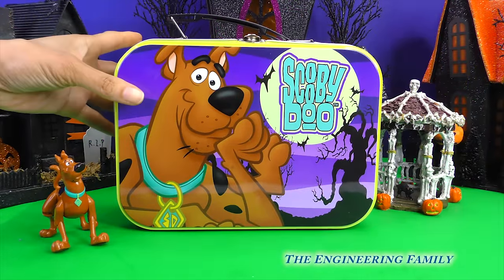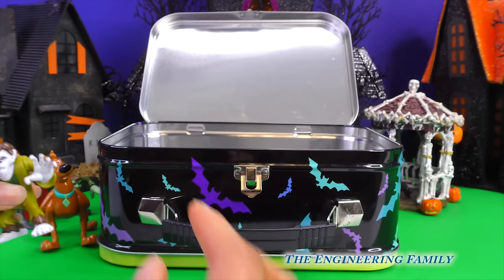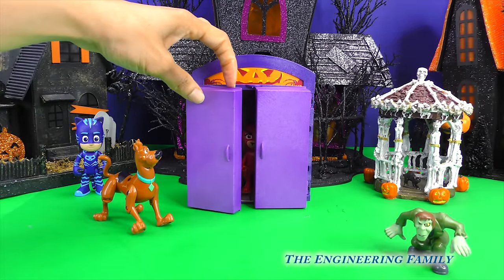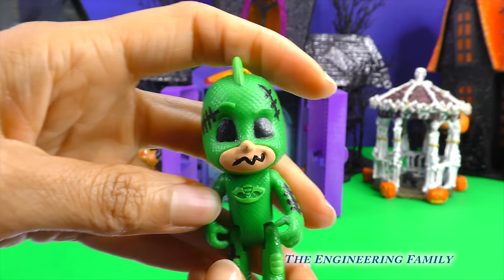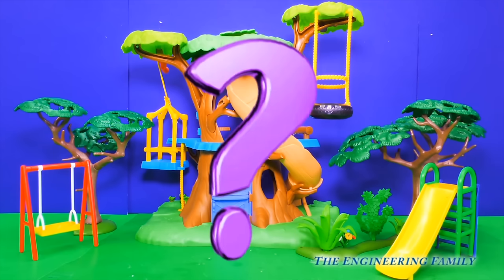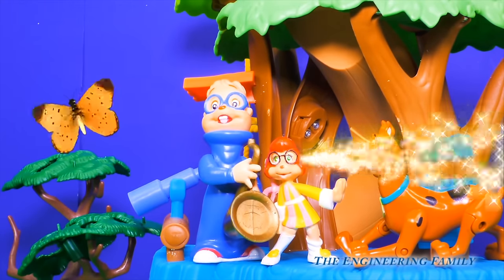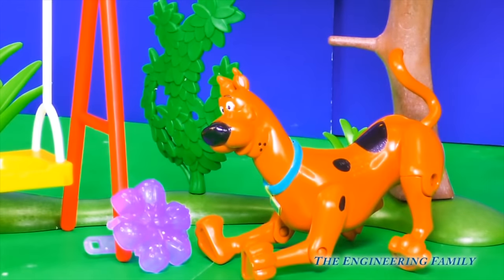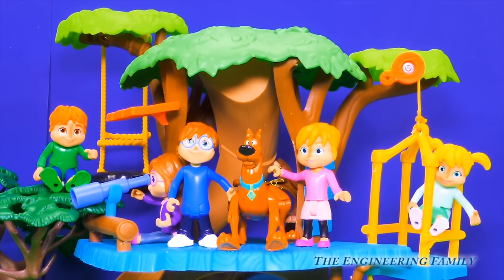PJ Masks asks What's Inside Scooby's Spooky Lunchbox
PJ Masks asks What's Inside Scooby's Spooky Lunchbox with Alvin and the Chipmunks.  What do you think we will find inside the spooky Scooby Doo lunchbox?

We are The Engineering Family, a family of educators working to show you how to make learning fun and engaging through entertaining videos that help teach children valuable wholesome play and the occasional STEM content. As always... TheEngineeringFamily only features 100% suitable family fun entertainment.
Please Note-

All characters shown in the thumbnail are represented in the video. At times, the toy or character has been painted or modified from the version that is commercially available. However, the toy that is shown in the thumbnail MATCHES what is shown in the video.

Also, in gaming videos, cut scenes from the game may have been screen-captured to create the thumbnail. This is not to imply that the video is animated, but to show *ACTUAL GAME FOOTAGE*